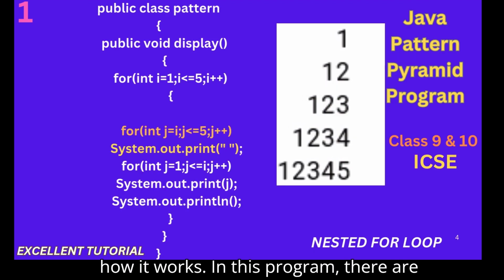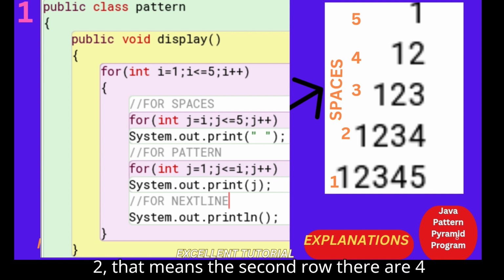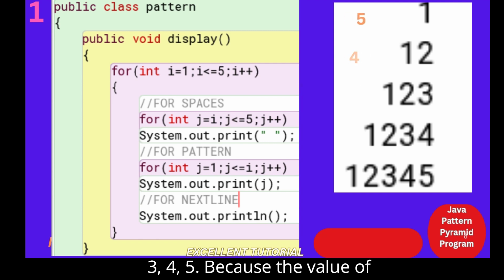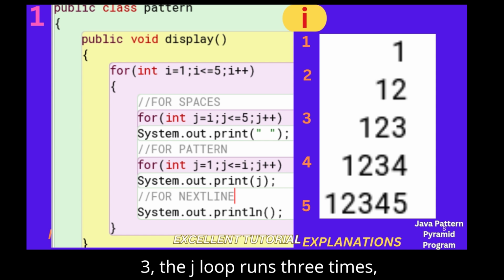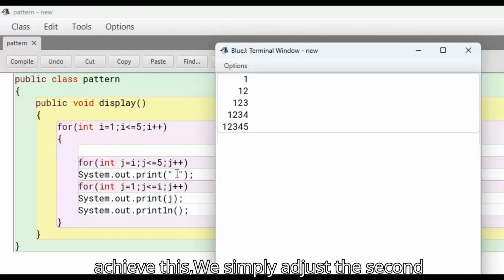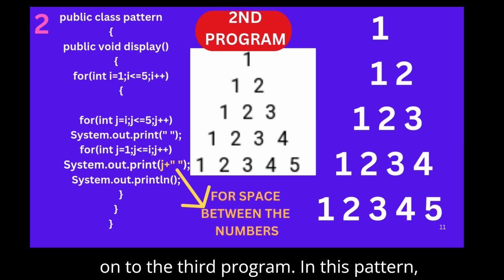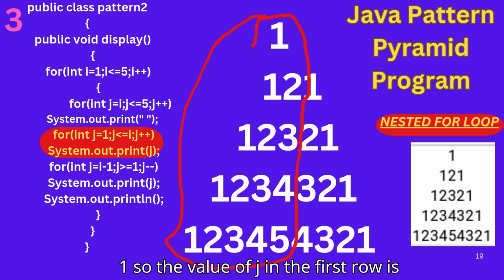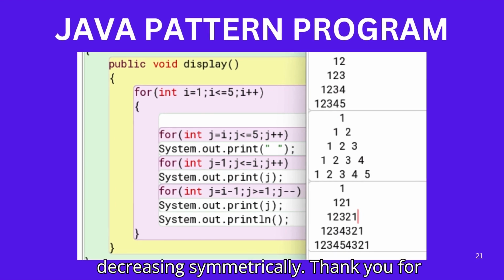Java Pyramid Patterns Explained | 3 Interrelated Patterns | Class 9 & 10 ICSE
"Java Pattern Pyramid Program Explanations || Class 9 and 10 ICSE

Welcome to our tutorial on Java Pattern Pyramid Programs! In this video, we’ll explore three different number pyramid patterns in Java, specially designed for ICSE Class 9 and 10 students. Each program is explained in detail, covering the logic behind the use of nested for loops and space management to create symmetric pyramid patterns.

What you'll learn in this video:

How to create and understand pyramid patterns in Java.
Step-by-step explanations of nested loops for ascending and descending numbers.
Tips on managing spaces and formatting to center-align patterns.
Perfect for anyone looking to strengthen their understanding of Java programming and nested loops for pattern creation. Watch till the end to master these Java pyramid patterns!

ICSE Java Programs
Java Nested Loops Tutorial
Java For Loop Tutorial
Number Pyramid Patterns
Java Pattern Printing
Java Programs Class 9 and 10
Java Coding for ICSE Students
Java Basics for School Students
Pyramid Pattern in Java
Java Programming Exercises
Java Pattern Printing Tutorial
How to Print Patterns in Java
Java Pattern Programs with Explanation